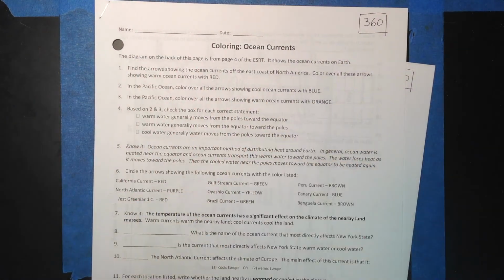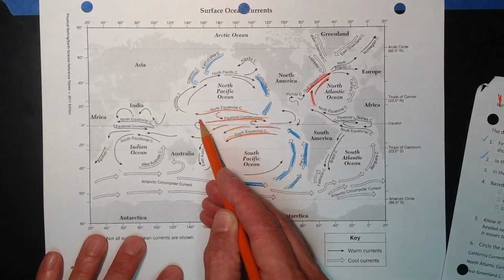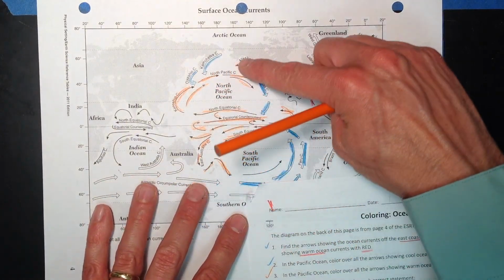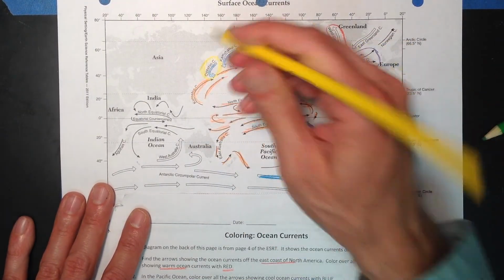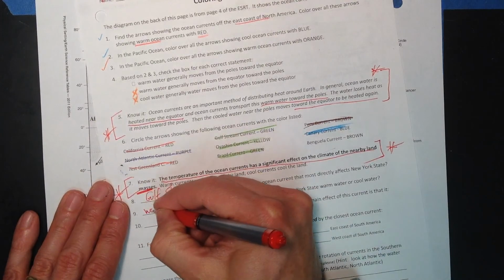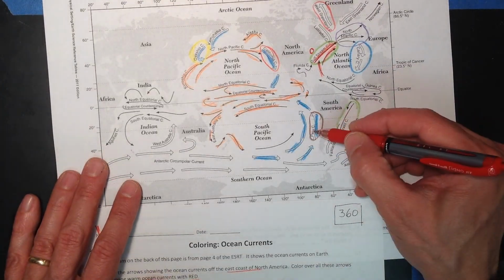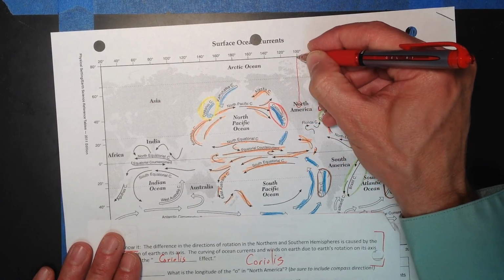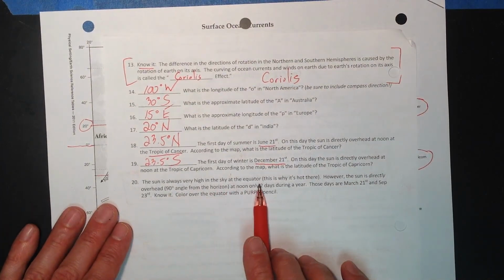360 Ocean Currents Coloring